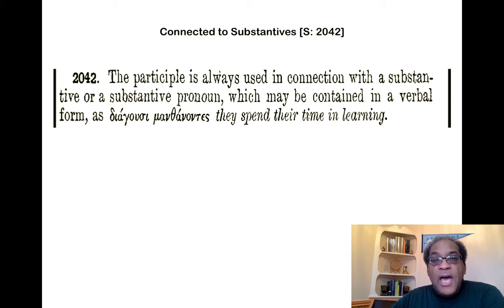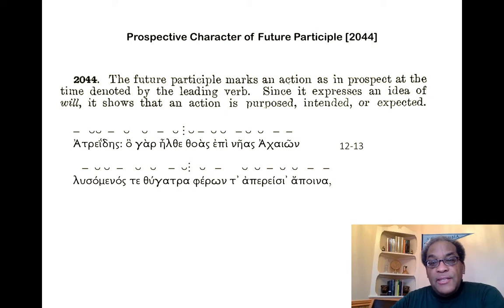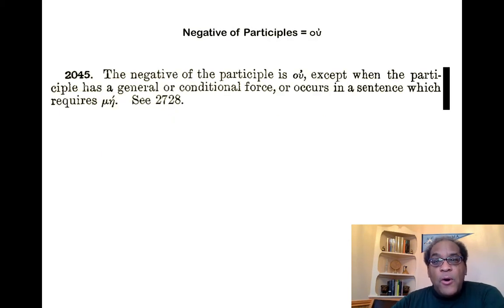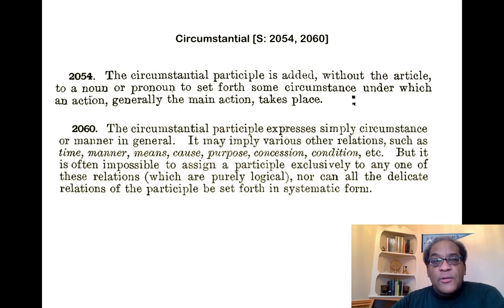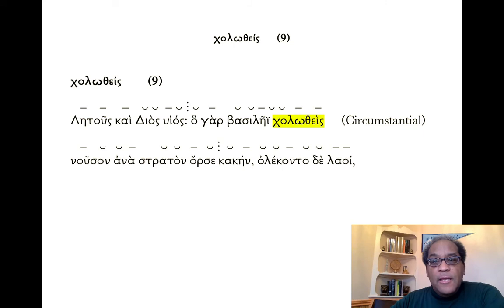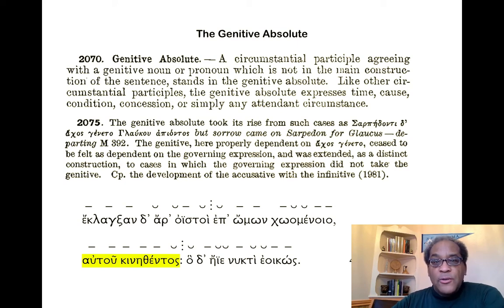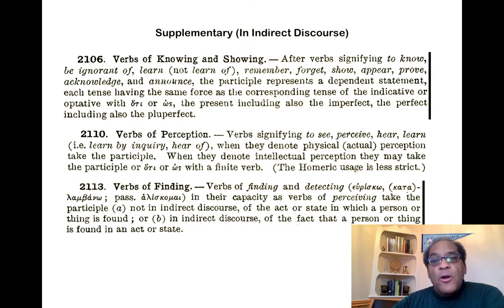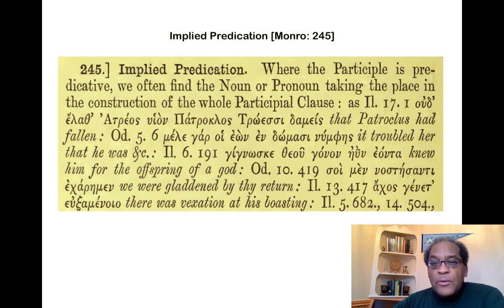044-Pharr (20b) Use of Participles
Table of Contents:

00:16 - Connected to Substantives [S: 2042]
01:14 - Tenses of Participles
02:59 - Prospective Character of Future Participle [2044]
04:45 - The Subject of the Participle [S: 2056]
07:40 - Negative of Participles = οὐ
08:03 - Three Main Uses [S: 2046]
08:50 - Attributive [S: 2049]
11:10 - οὐλομένην (2)
11:39 - Circumstantial [S: 2054, 2060]
13:15 - ἐρίσαντε   (6)
14:27 - χολωθείς  (9)
15:18 - λυσόμενος . . . φέρων    . . . ἔχων  (13-14)
16:46 - ἁζόμενοι (21)
17:40 - The Genitive Absolute
20:02 - Supplementary [S: 2088-89]
21:14 - Supplementary (In Indirect Discourse)
21:52 - δηθύνοντα . . . ἴοντα    (27)
22:59 - Supplementary (Not in Indirect Discourse)
23:20 - Implied Predication [Monro: 245]
26:17 -